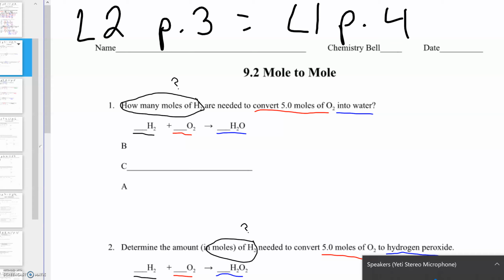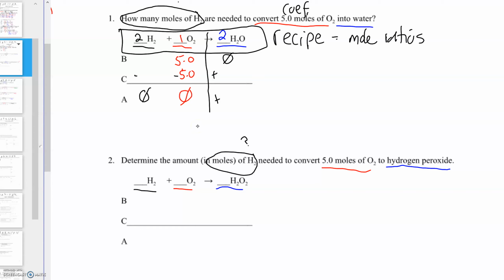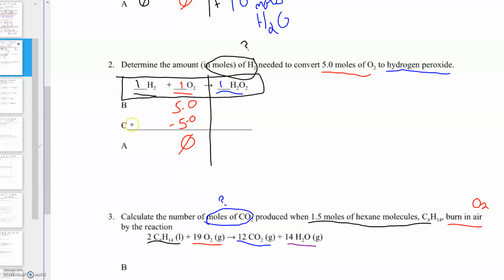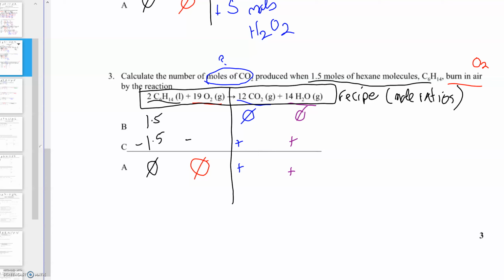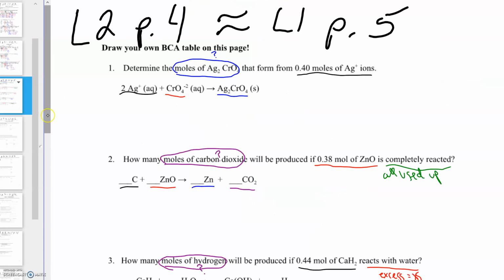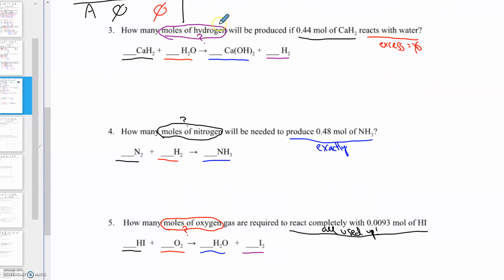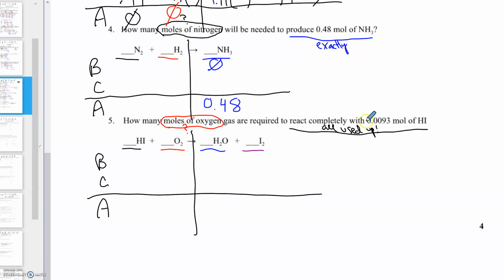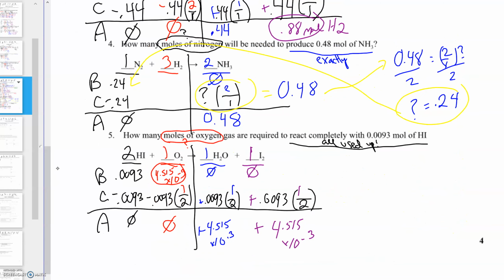Ch. 9 HW, L2 pp. 3-4, L1 pp. 4-5